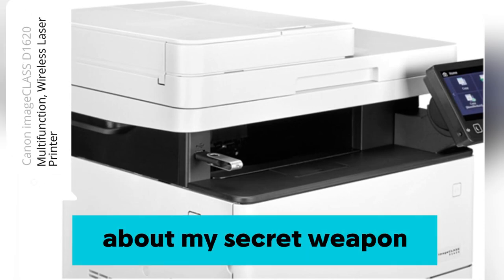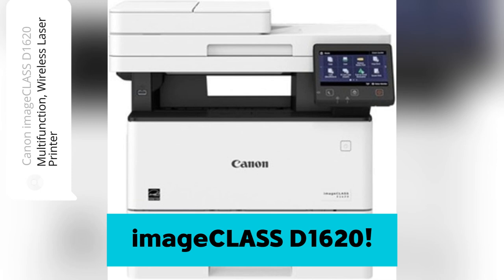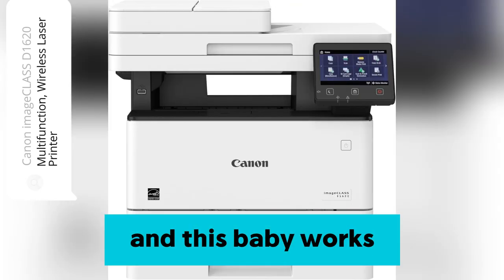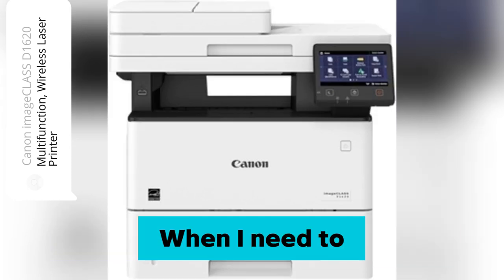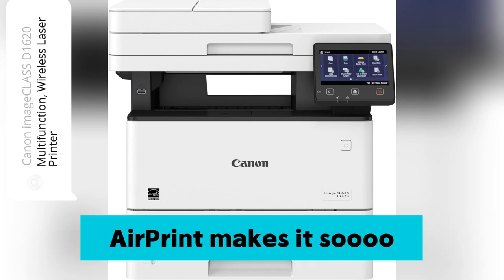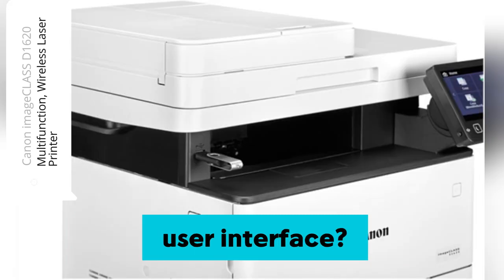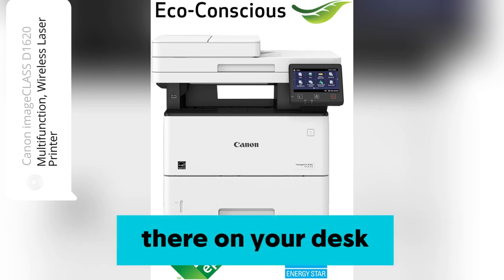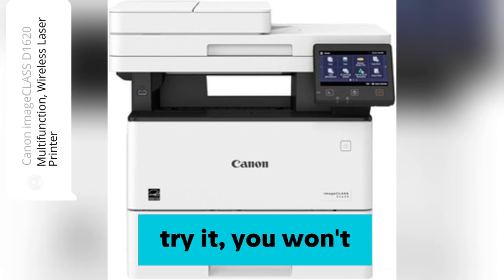onlineshopping printer wireless canon multifunction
Canon imageCLASS D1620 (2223C024) Multifunction, Wireless Laser Printer with AirPrint, 45 Pages Per Minute and 3 Year Warranty, Amazon Dash Replenishment enabled, 17.8" x 19.5" x 18.3"